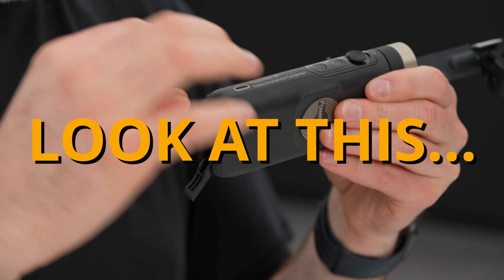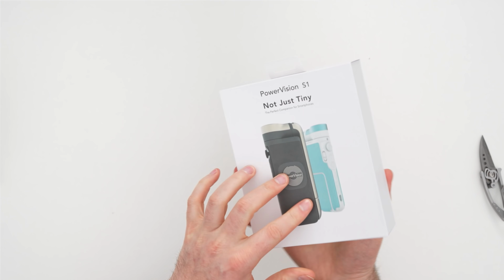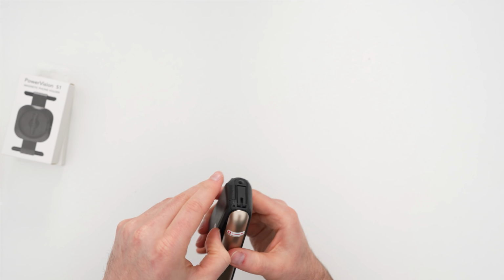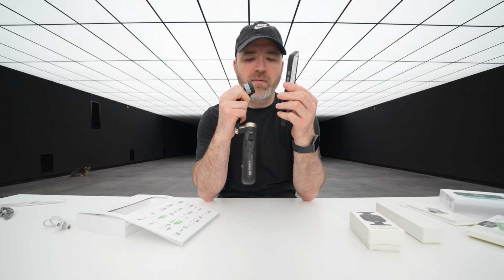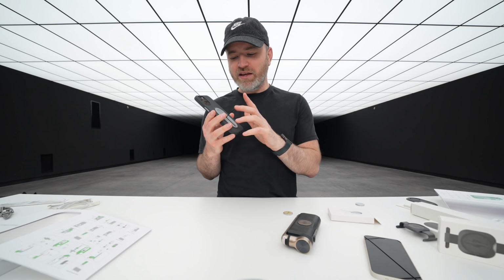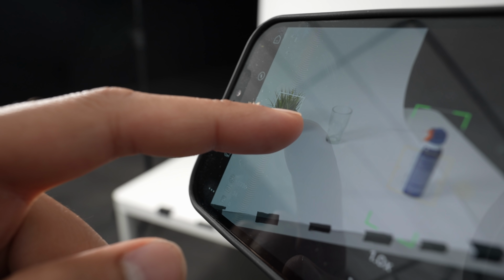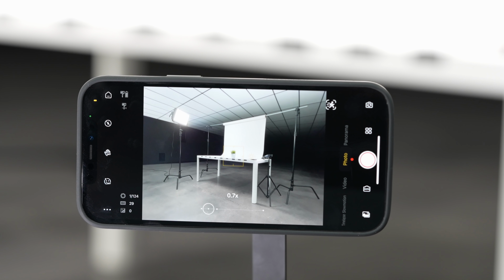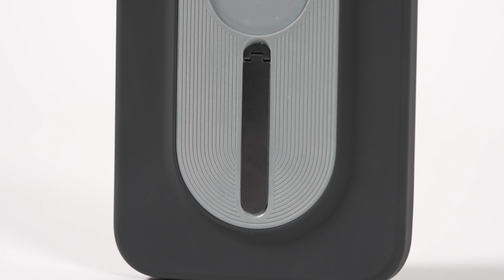An Unusual Smartphone Gadget Appears...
Unboxing the PowerVision S1
(Amazon link)
The PowerVision S1 is the World's Smallest Smartphone Gimbal.
Leave a comment for your chance to win 1 of 10.